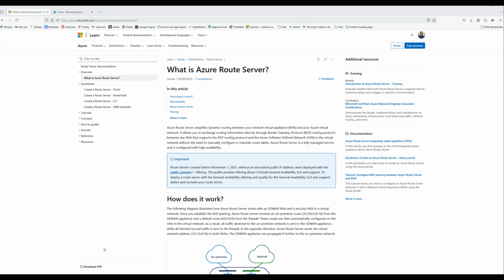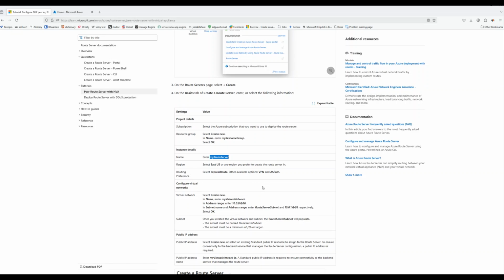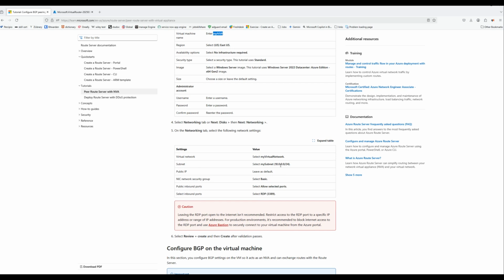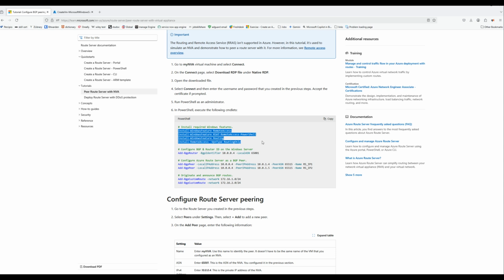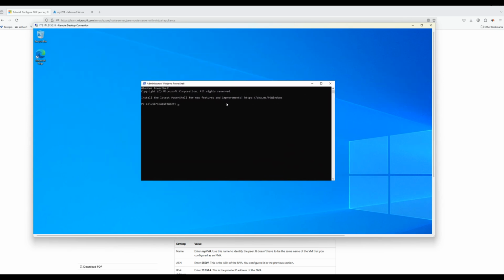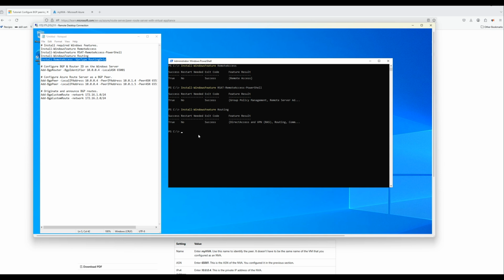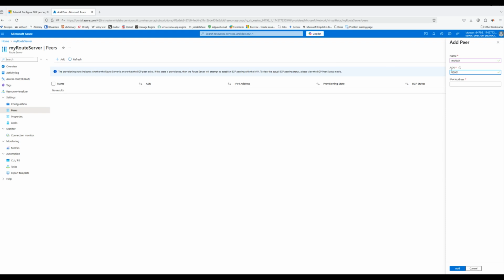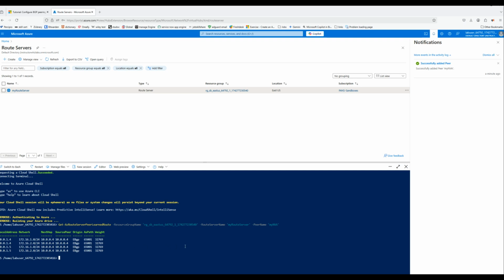Explore Azure Routing -Azure Route Server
This explain how to configure Azure Route Server